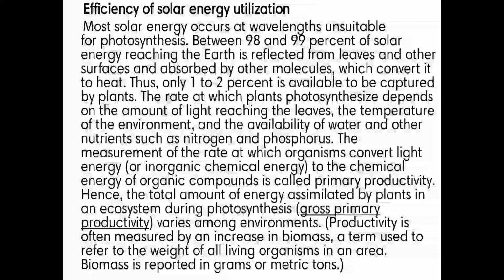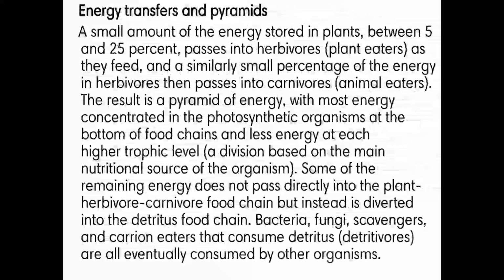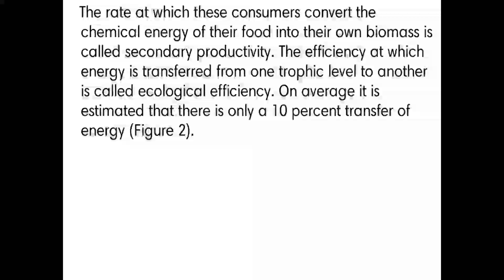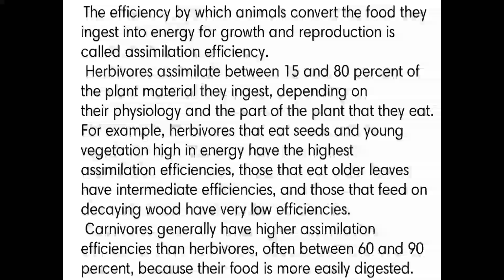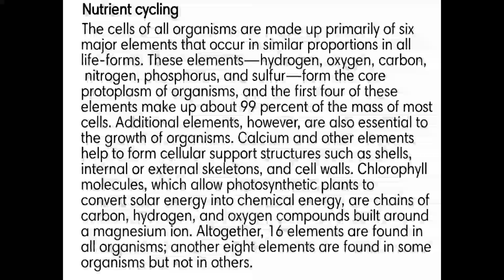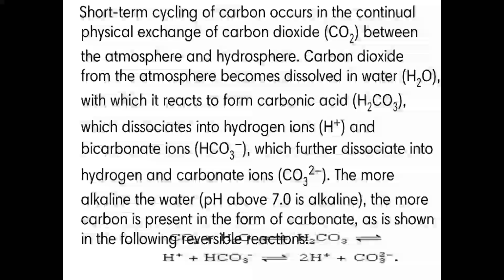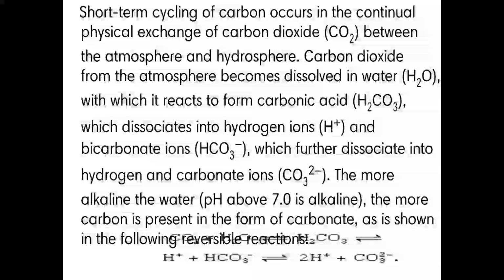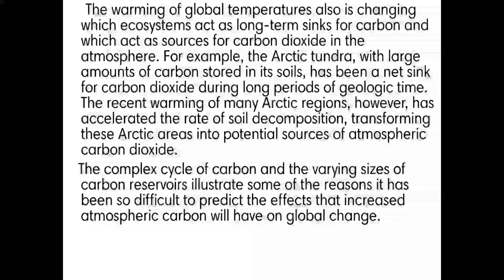Biosphere II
By- Dr. ANAND KUMAR KHATRI ASSOCIATE PROFESSOR OF ZOOLOGY, DCB